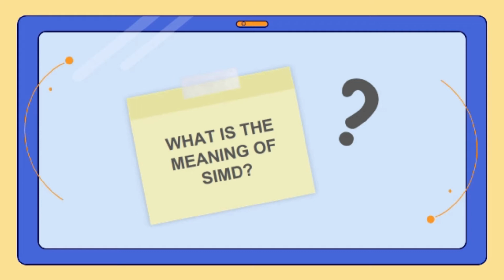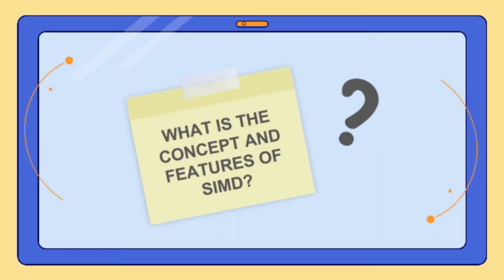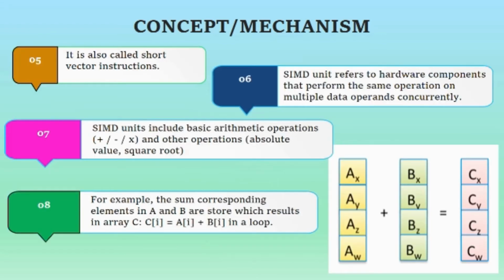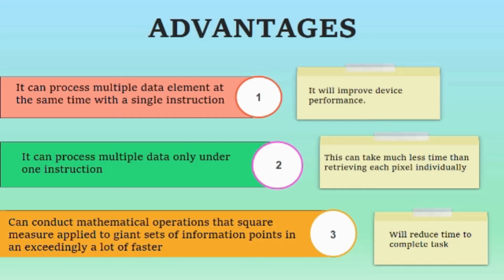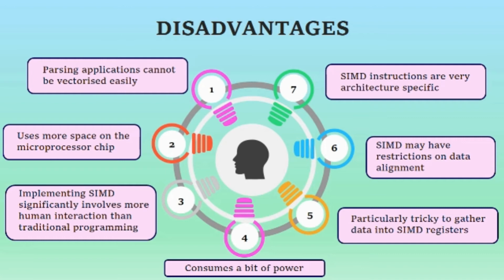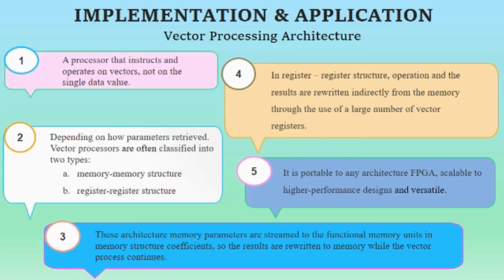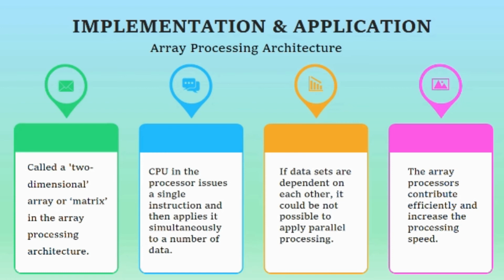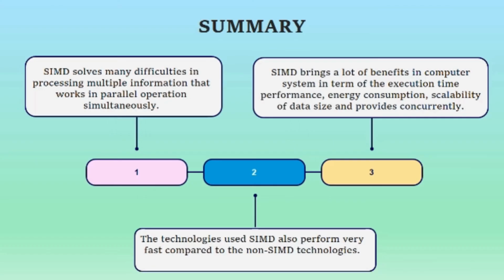SINGLE INSTRUCTION MULTIPLE DATA(SIMD)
VIDEO PRESENTATION COMPUTER ARCHITECTURE AND ORGANIZATION(CSC429)

Group Member
1. INTAN SORFINA BINTI MOHD FADHIL
2. MUHAMAD AIZAT BIN NASIR
3. NURUL BATRISYIA BT MOHD NIZAR
4. KAMIL PUTERA BIN ARIFF FAHILLAH
5.NUR BALQIS KHALISAH BINTI ZAINUDDIN